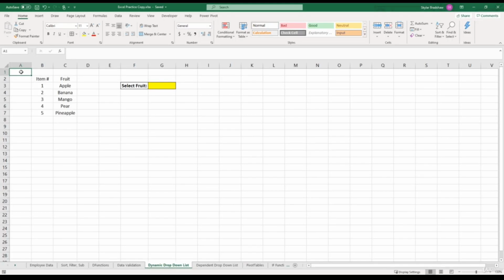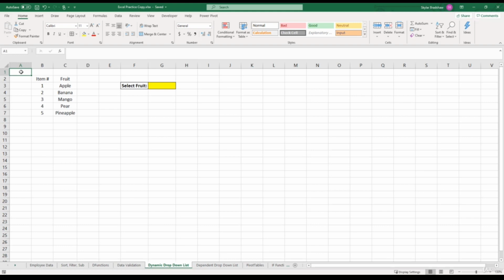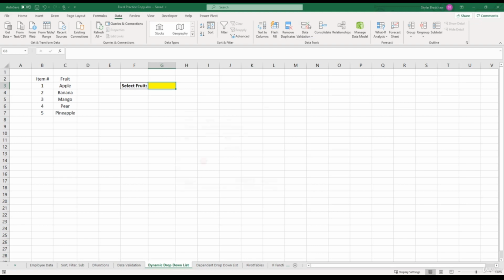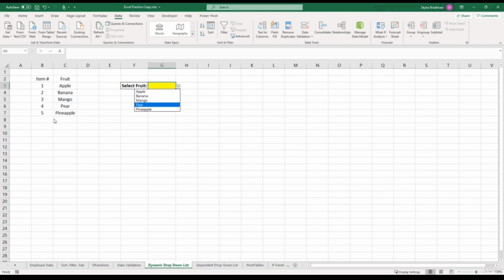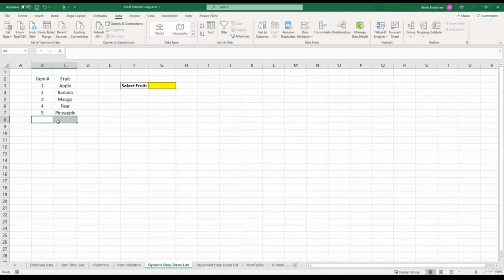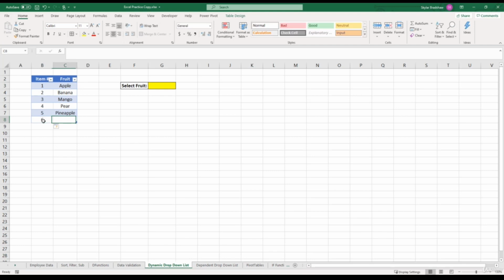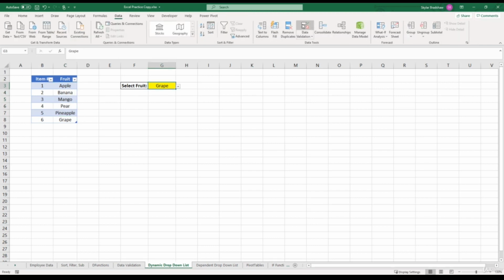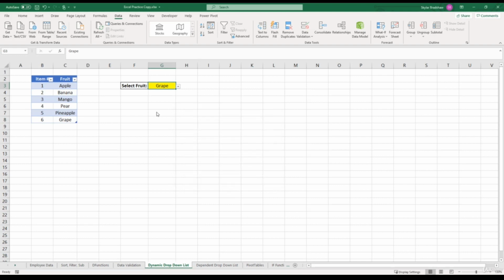5. Creating a Dynamic Drop Down List